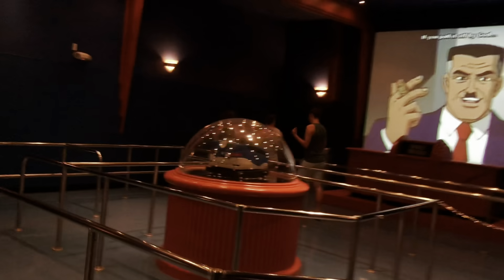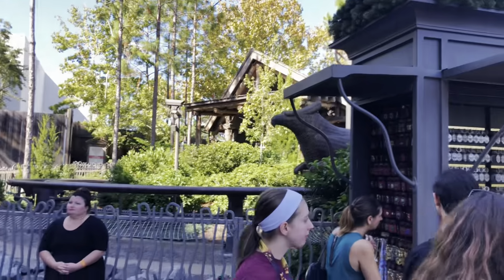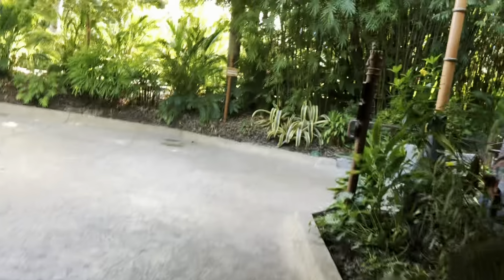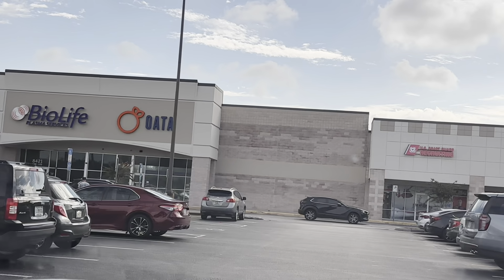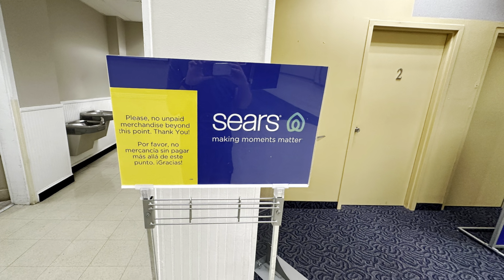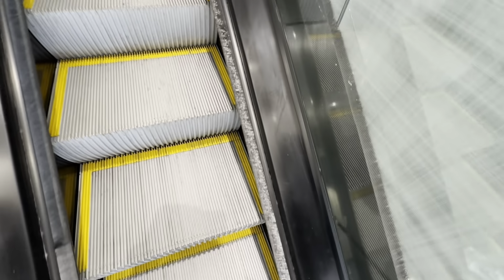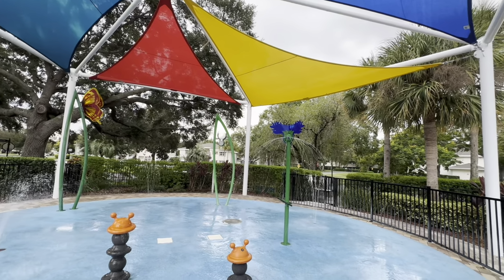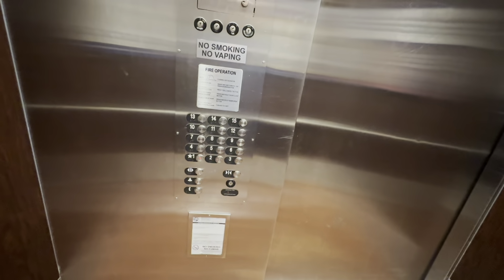Florida 2024 Day 13 Universal Orlando Resort & Retail Therapy